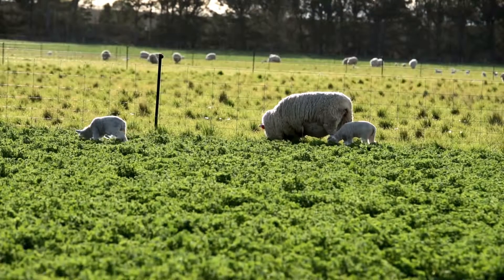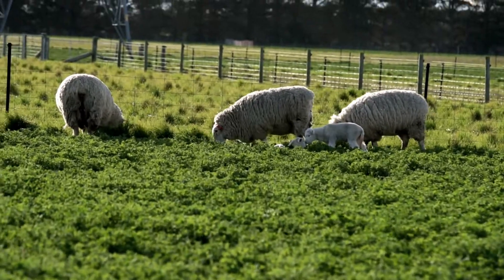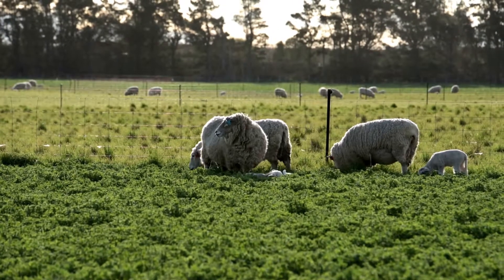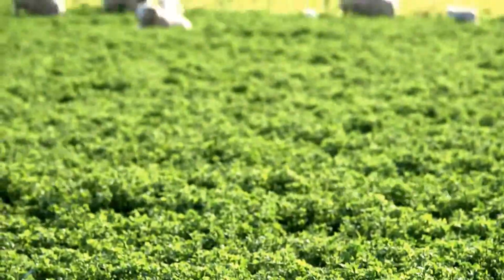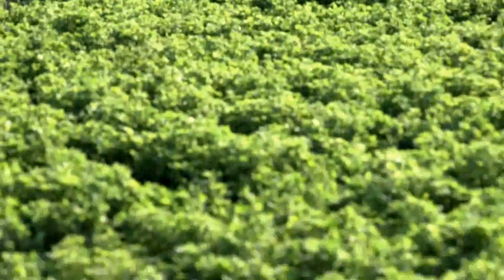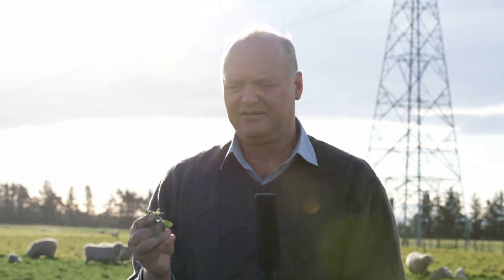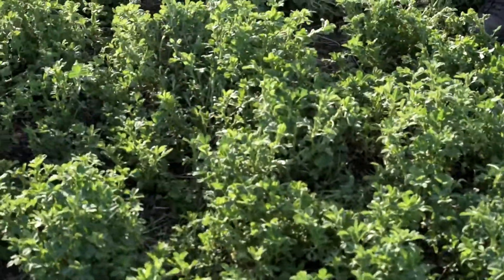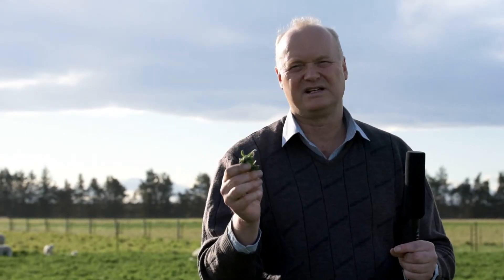Stocking rate and feed quality of lucerne monocultures as spring grazing begins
In this video, taken on 15 Sept 2015, Prof Moot talks about the stocking rate used on the lucerne monoculture which is managed in a direct grazed 6-paddock rotational grazing system. The quality of the feed on offer in early spring during the early lactation phase at Ashley Dene, Canterbury is discussed.